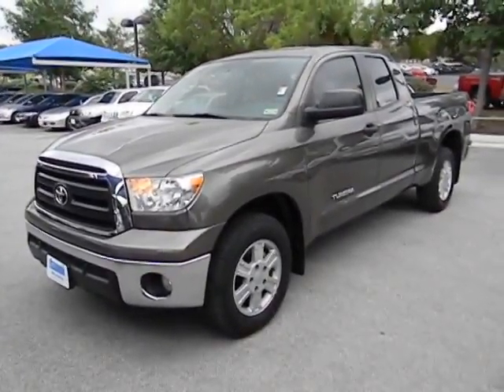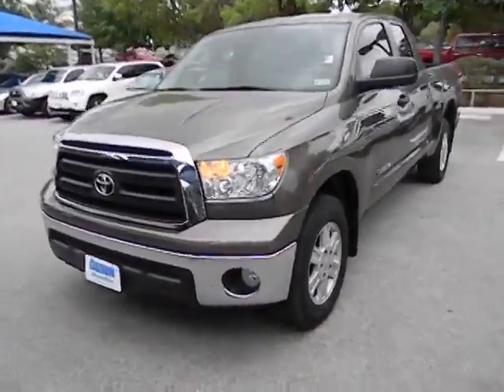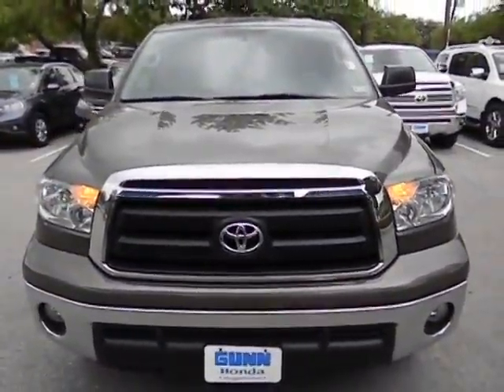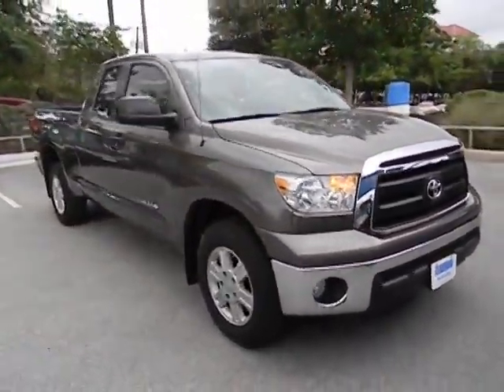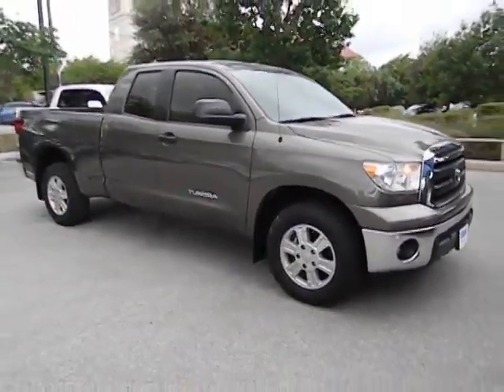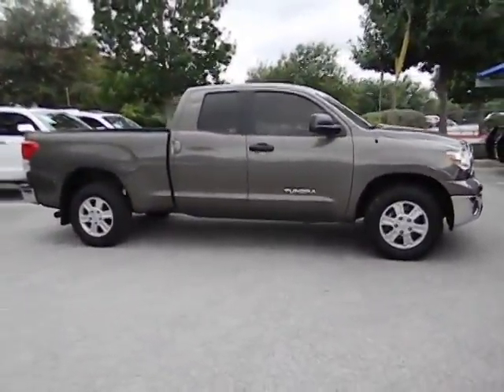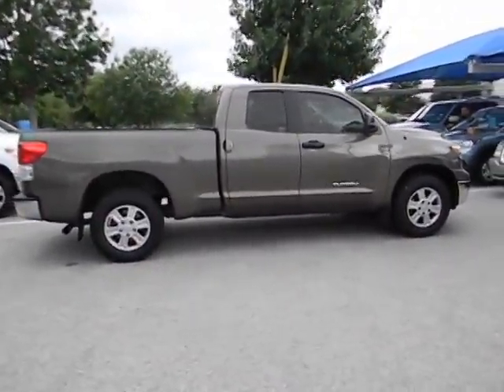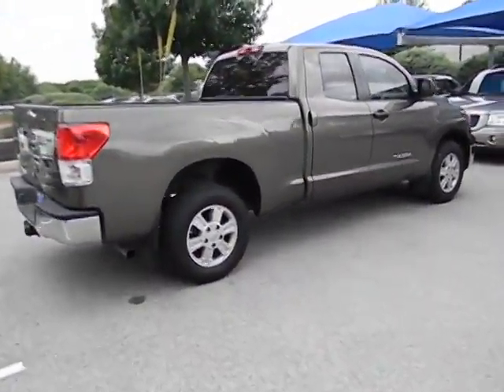2010 Toyota Tundra Used, San Antonio, Austin, Houston, Boerne, Dallas H142084B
2010 Toyota Tundra Grade 4.6L V8 - Stock#: H142084B - VIN#: 5TFRM5F10AX012778

Gunn Honda
14610 IH-10 W

Great MPG: 20 MPG Hwy... Includes a CARFAX buyback guarantee* Safety Features Include: ABS Traction control Curtain airbags Passenger Airbag Stability control...A wealth of standard amenities means that you no longer have to sacrifice: Power locks Power windows Auto Air conditioning Front air conditioning zones - Dual...